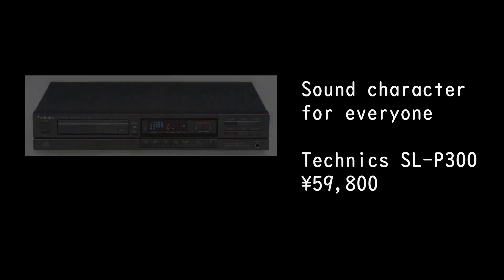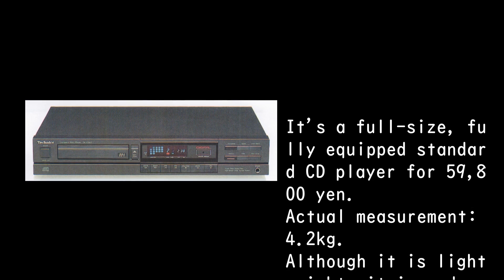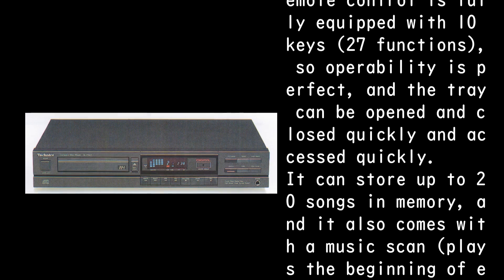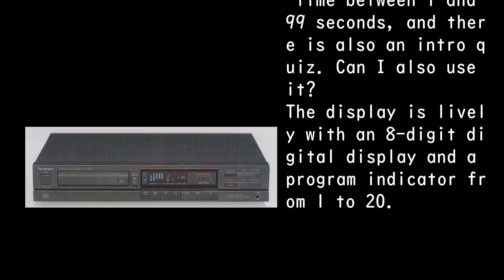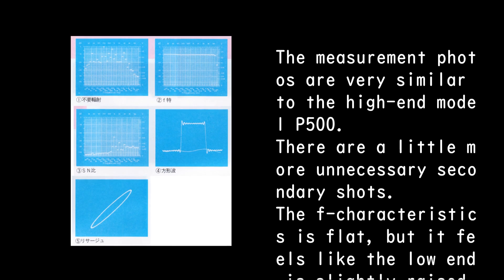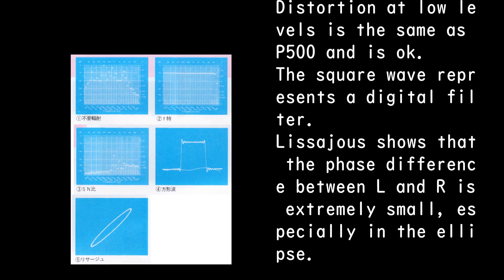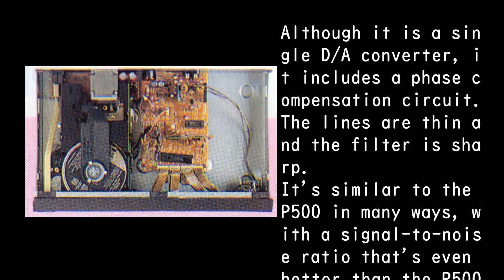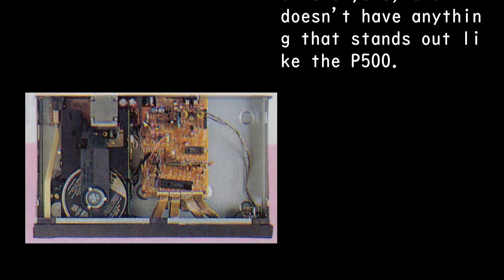1986 Technics SL-P300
●Power consumption: 13W
- External dimensions: 430 (W) x 77 (H) x 265 (D) mm
●Weight: 4.2kg